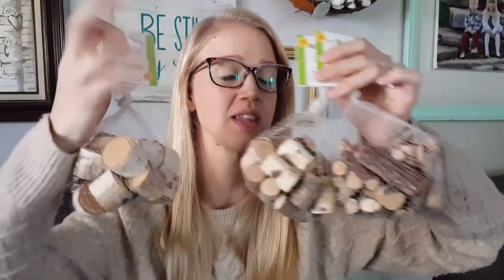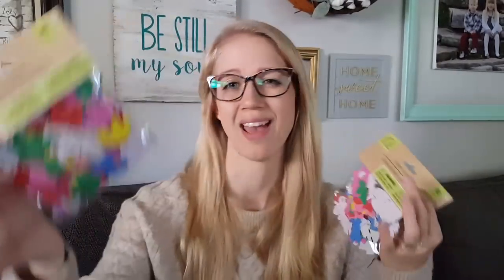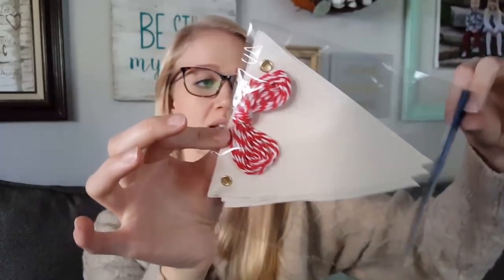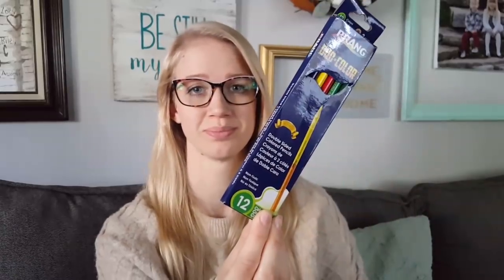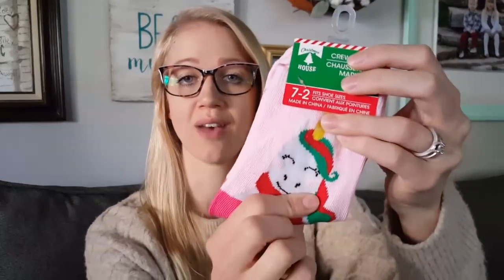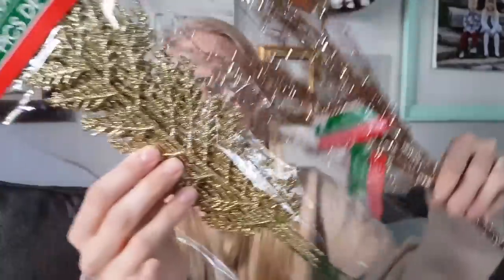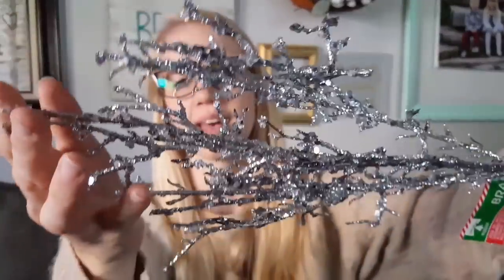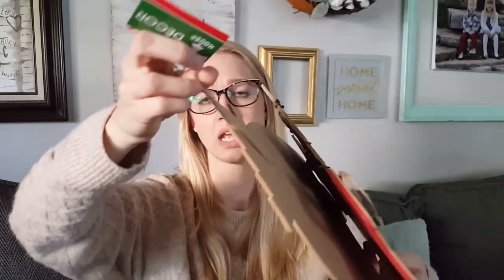Dollar Tree Haul and Shop With Me • more new items!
Great new Christmas items, along with office and crafting supplies. Dollar Tree is bringing all of the red truck and buffalo check this year!

Please whileyouwerecleaning on Instagram or Facebook if you ever do any of my diys, so I can see your work!

While you were cleaning...I was crafting!

Hi! I'm Beth, decorating on the cheap is my passion! I love the opportunity to save money that comes with DIYing! I love transforming something old into a beautiful new piece, or using new, affordable items to make something spectacular! Whether its decor in my own home, parties for my kids or a project for a friend, I am constantly creating! This is why I decided to share my creations with you all here on YouTube!

Romans 3:23, John 3:16, Romans 10:9